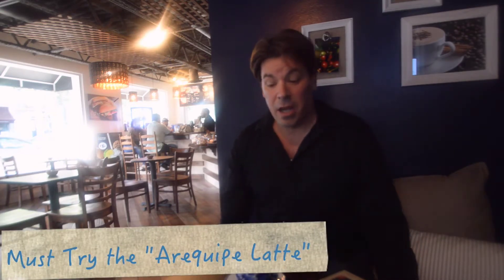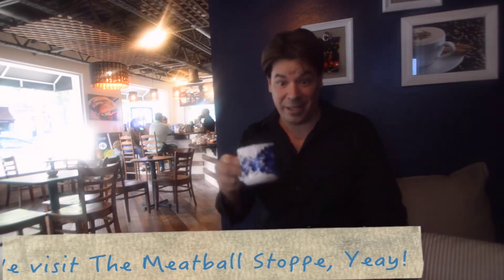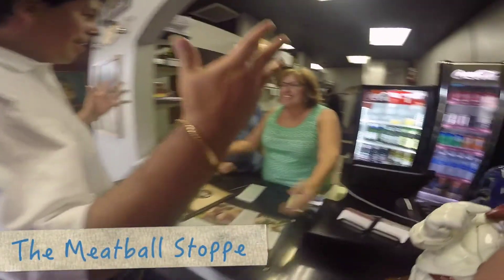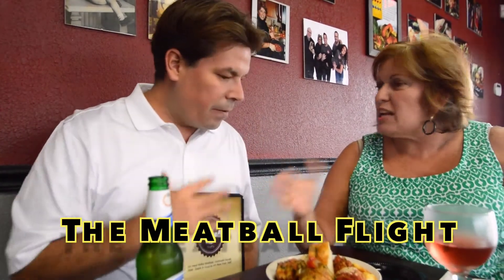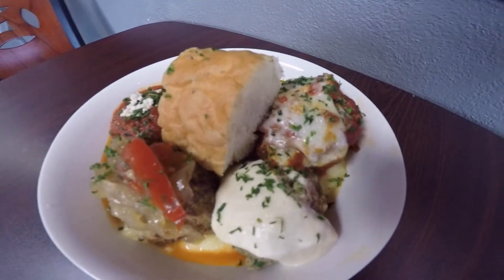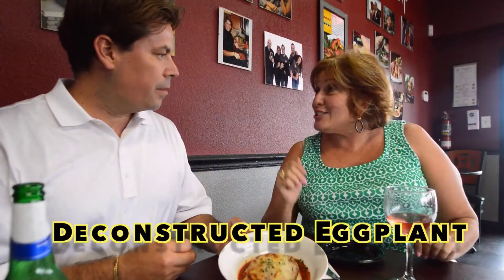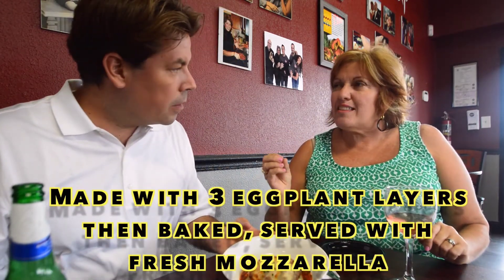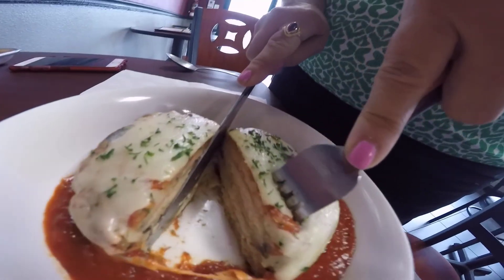Peeling Orlando, We visit the Meatball Stoppe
On this Peel we go over 3 new must try restaurants, 3 cool burgers to try and we visit the awesome Meatball Stoppe.

Dine More. Save More